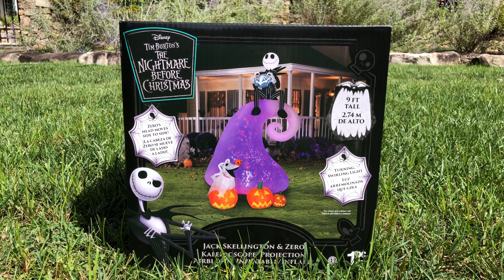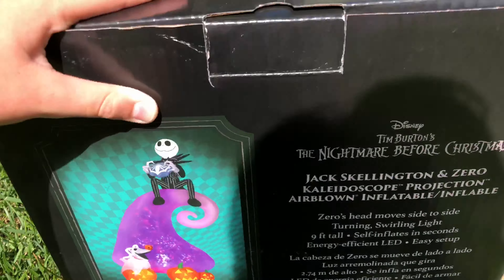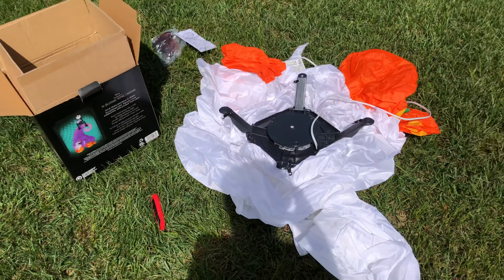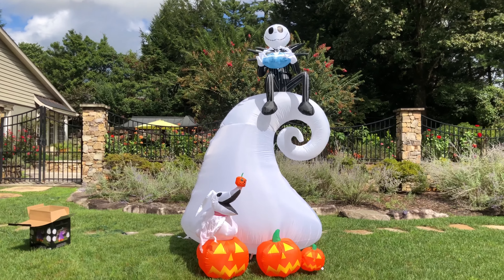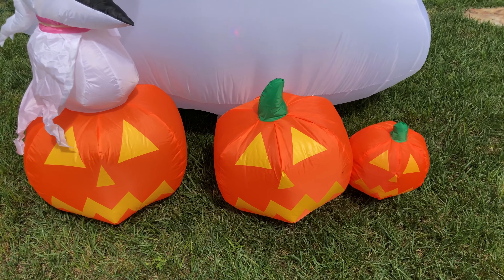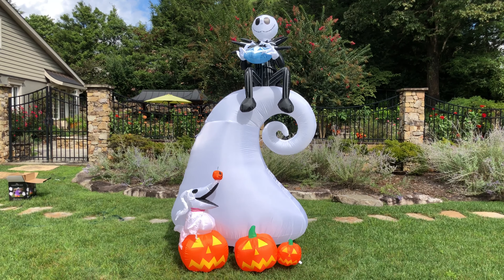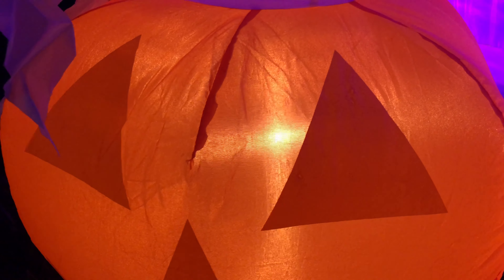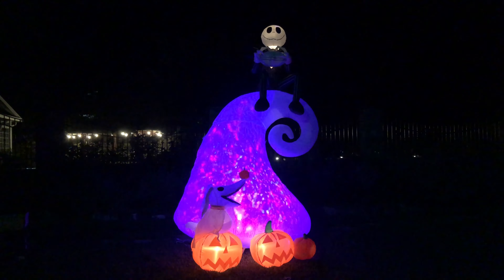Disney 9-ft Airblown Inflatable Animated Jack on Mountain with Zero - Unboxing/Inflation/Review!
New for Gemmy 2019